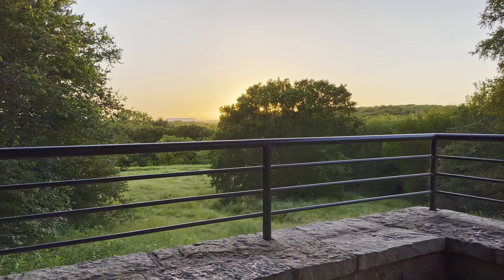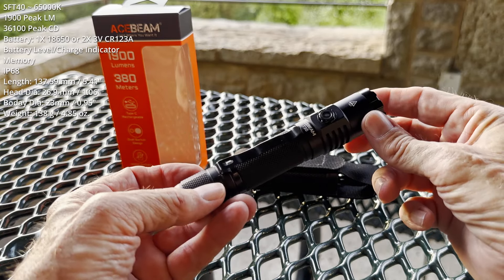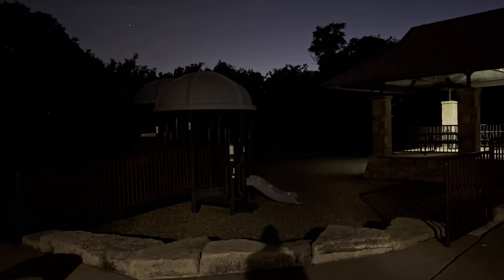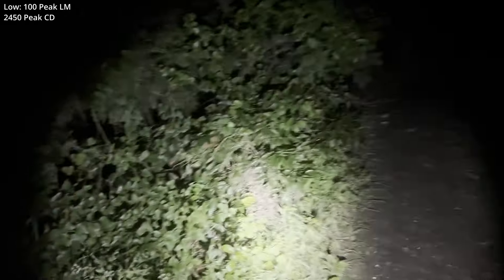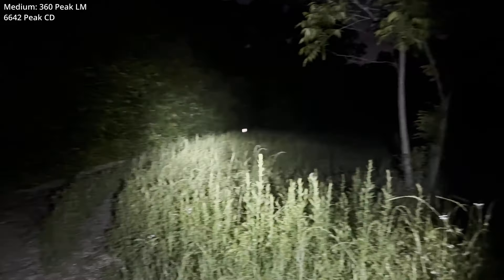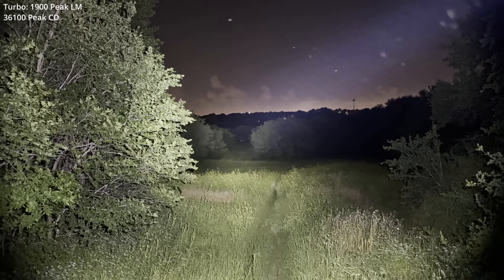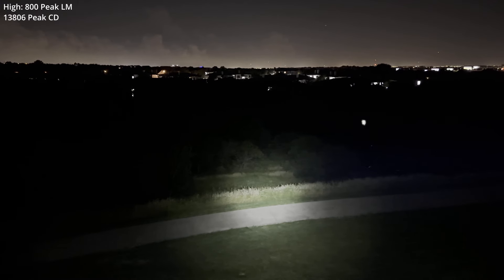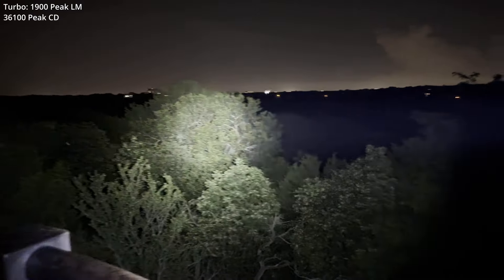ACEBEAM T35 1900 Lumen Tactical Flashlight Review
This is a field test of the ACEBEAM T35 1900 lumen tactical flashlight.  I want to thank ACEBEAM for sending me the product and making the review possible.

Field testing was performed at the Arbor Hills Nature Preserve in Plano, Texas.  In keeping with the 'tactical' marketing of the flashlight, the light was tested in a series of scenarios from a law enforcement perspective.

CHAPTERS:

00:00 Introduction
03:15 Basic Output Levels
03:59 Kinetic Search Exercise
05:26 Close Range Investigation
07:01 Medium/High Test
09:13 High Test
09:54 Turbo Burn Down Test
13:26 High/Turbo Comparison
14:07 Summary